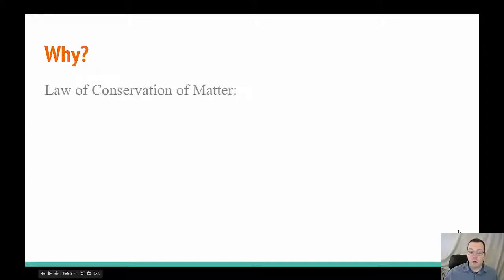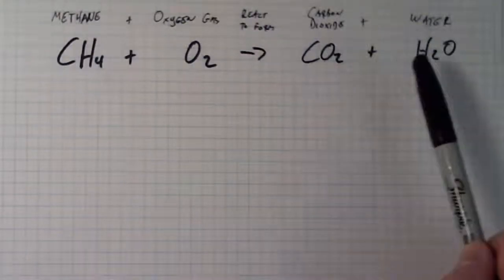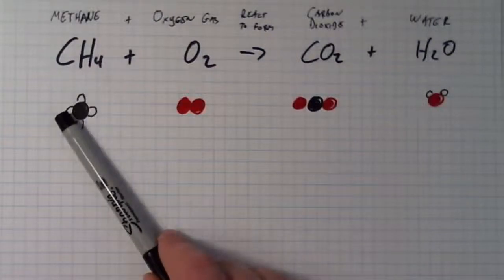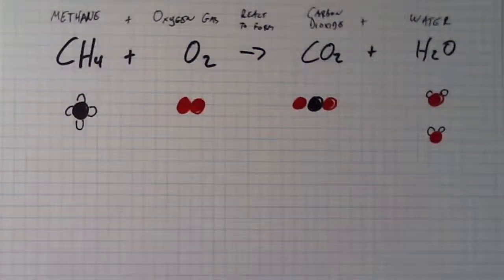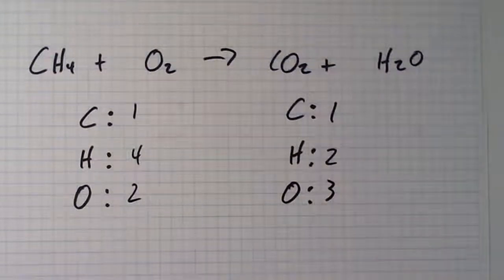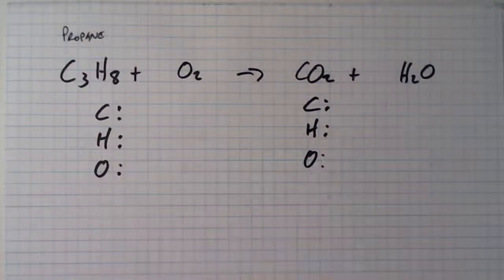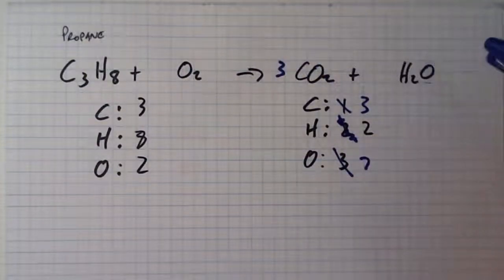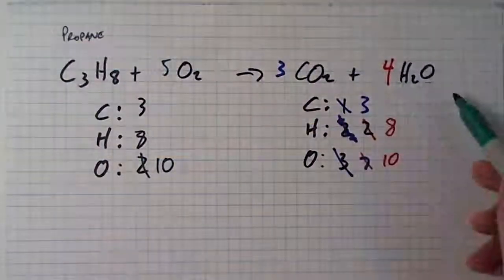BalancingPart1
How to Balance a Chemical Equation, part 1